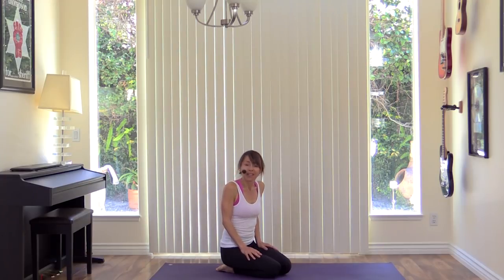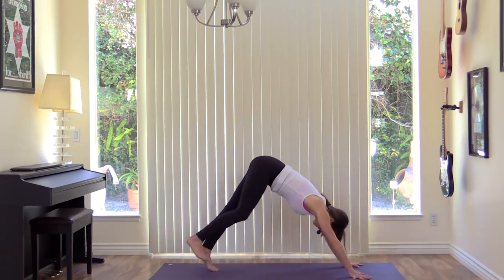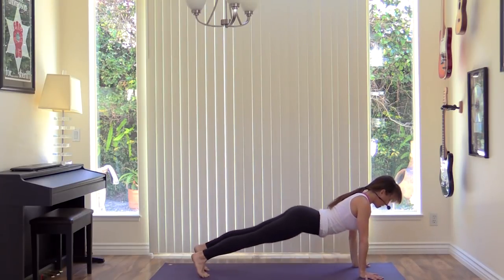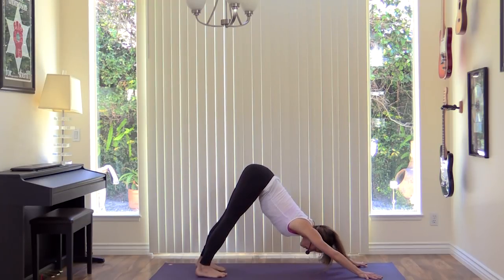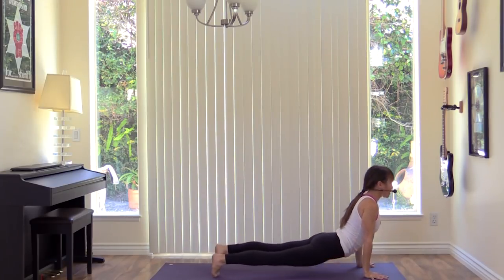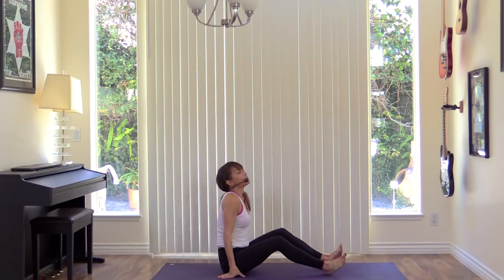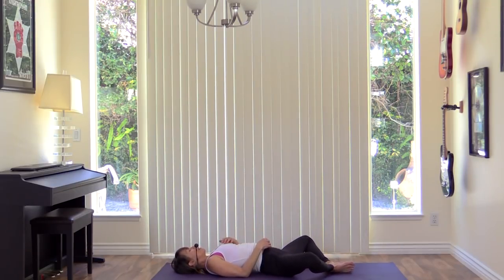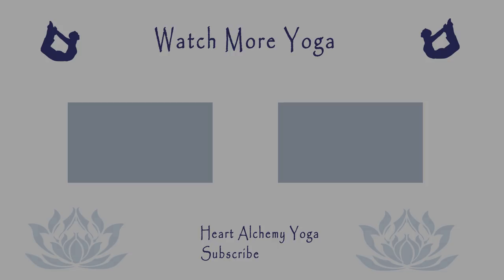Morning Yoga Flow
Morning yoga = best way to start your day!
Beginning your morning with strength, grace, openness and awareness is easy with this sweet little morning yoga class. Stretch

If you're moved to contribute to our growth at Heart Alchemy, you can donate

About Michelle:

Michelle Goldstein is co-founder of Heart Alchemy Yoga, LA’s fastest growing yoga and wellness YouTube channel. She leads power yoga workshops, immersions & retreats worldwide and teaches at Equinox Fitness Clubs.

Known for her creative vinyasas (sequences of yoga asana) and pranayama, Michelle Goldsteins teaching integrates influences from various forms of movement and meditation set to powerfully inspiring backdrops of music.

Approaching instruction with a deep spiritual reverence for the sacredness of yoga coupled with a joyous playful sense of humor, Michelles classes offer a safe, nurturing and challenging environment for students to come and explore their mental and physical boundaries.